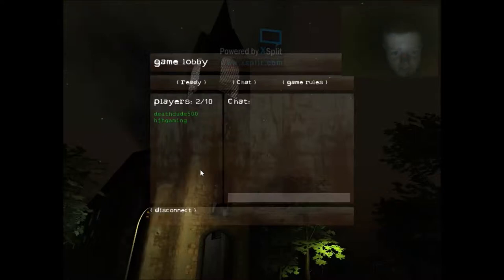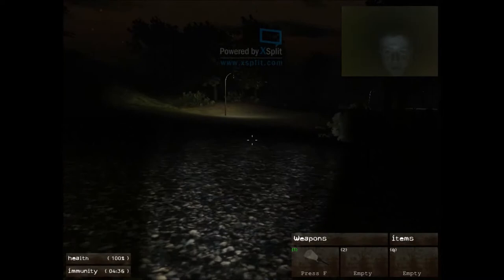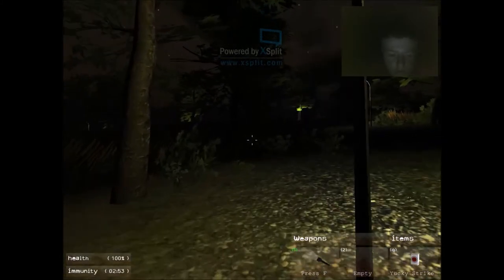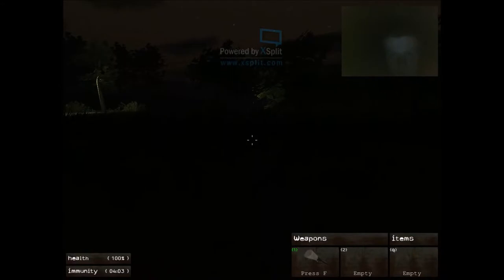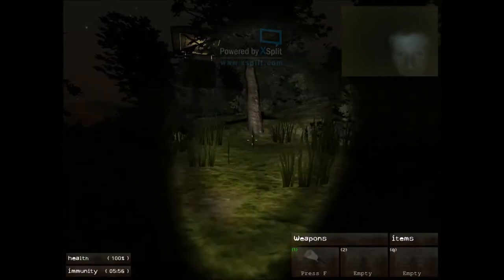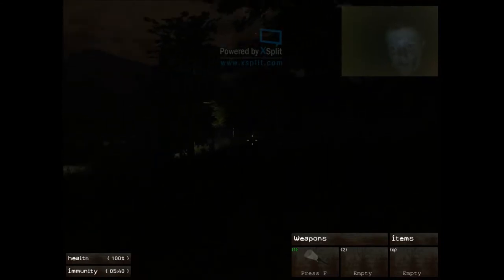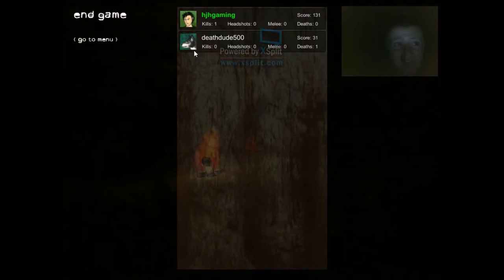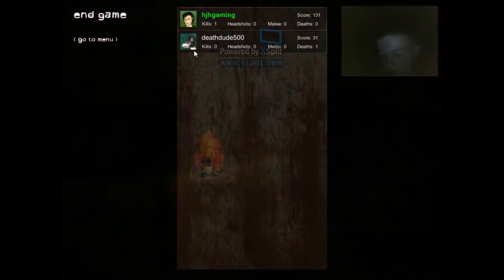howling part one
hey guys this is a new free to play game called howling it is a great multiplayer experience that everybody should play